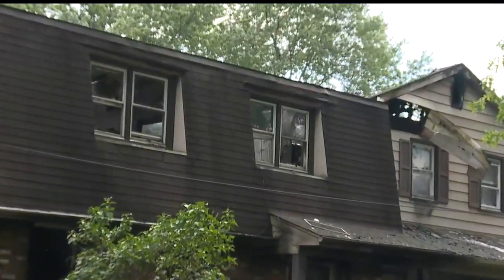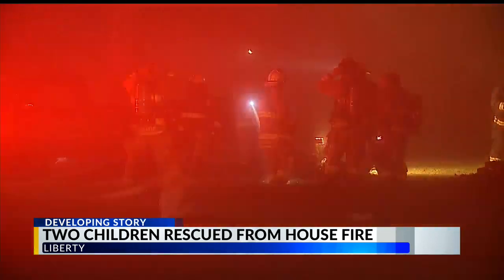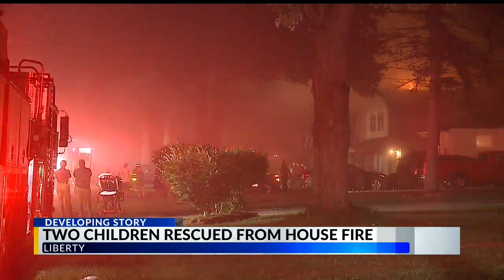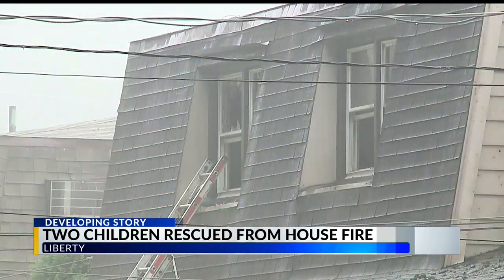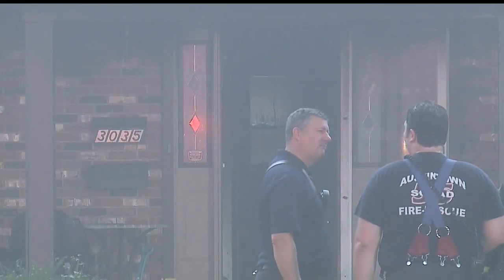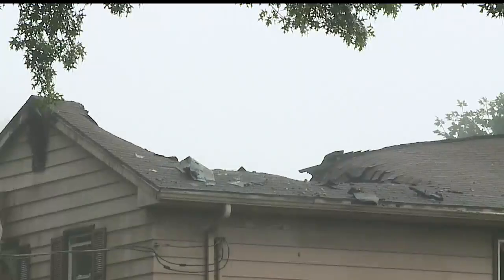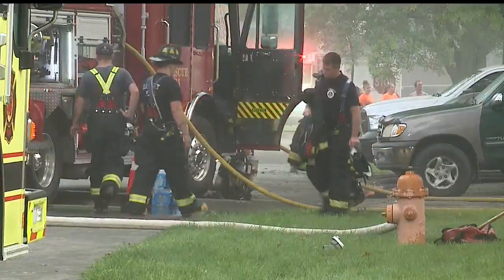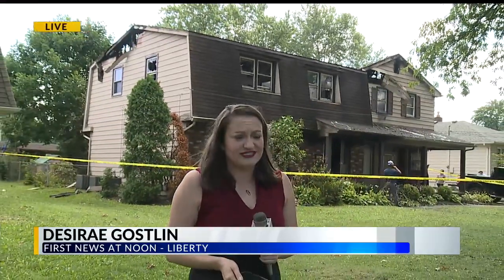2 children rushed to hospital in critical condition after house fire in Liberty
Contractors said the structure is a total loss and they will be boarding up the triplex after fire marshals finish their investigation.